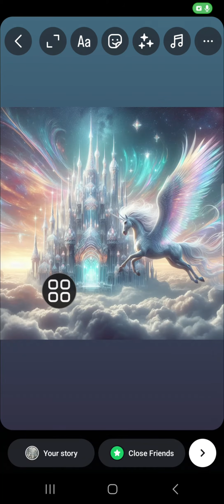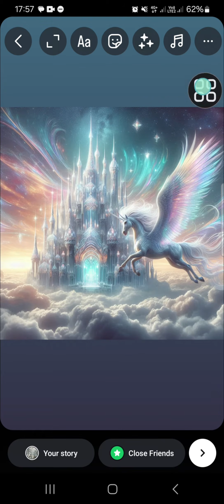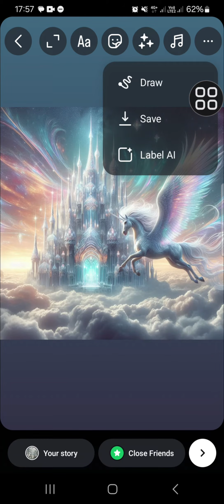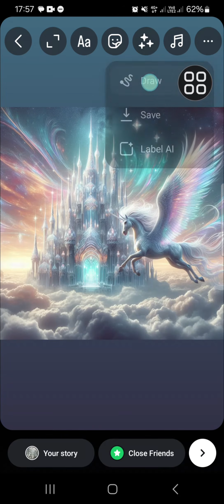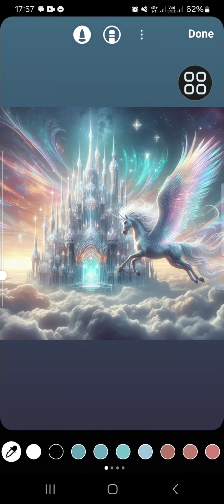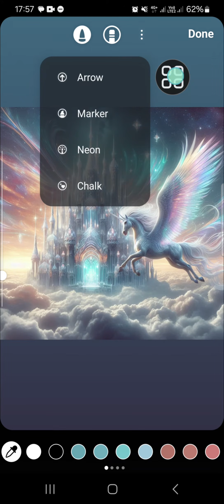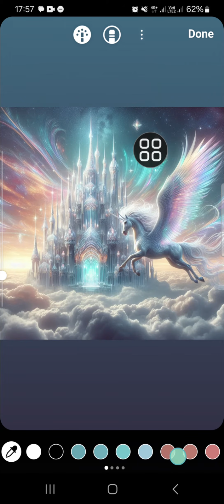Instagram Story Tutorial | How to Draw Neon Line on Instagram Story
Learn how to draw neon lines on your Instagram Stories with this easy tutorial! We’ll walk you through the steps to create vibrant and eye-catching neon effects using Instagram’s built-in tools. Perfect for adding a creative touch to your stories, this guide covers everything from selecting colors to drawing smooth, glowing lines. Watch now to transform your Instagram Stories with stunning neon visuals!